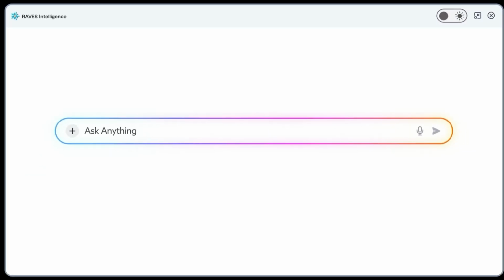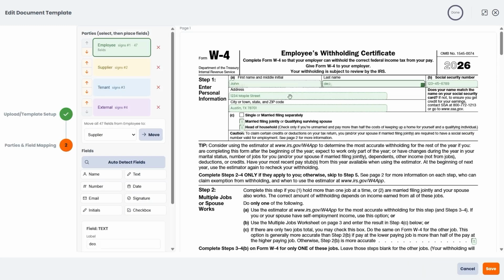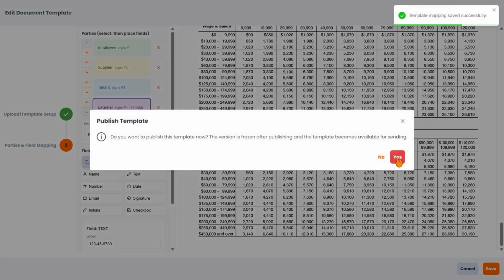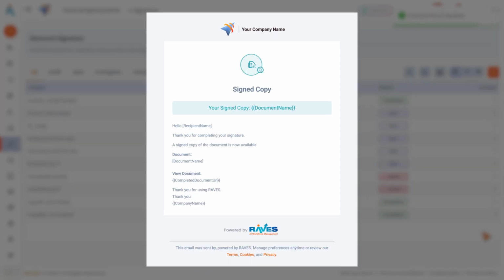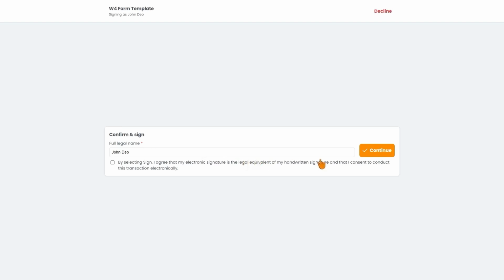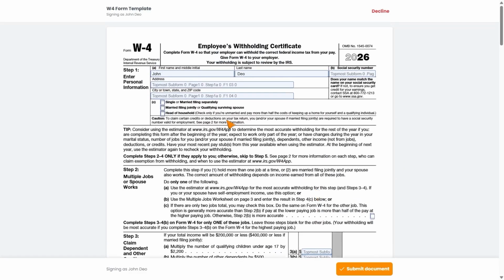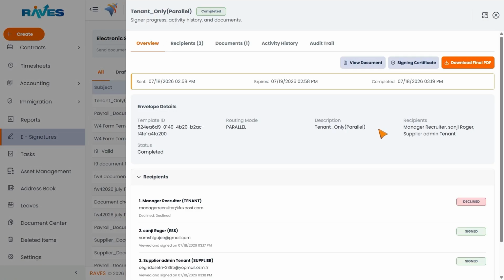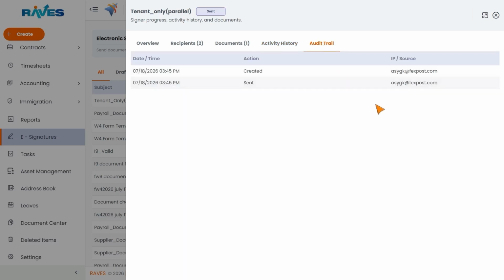RAVES E-Signature: Create Templates, Send for Signature and Track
Learn how to use the RAVES E-Signature Module to create reusable
document templates, send documents for electronic signature, track
recipient progress, and maintain a complete audit history.

In this video, ROSS, your RAVES Operations Support Specialist, walks you
through the complete E-Signature workflow in RAVES.

You will learn how to:

Create and configure document templates Upload documents and assign
signing fields Map fields to different participants Configure signing
order and expiration periods Publish reusable E-Signature templates
Create and send signature requests Add recipients and securely collect
electronic signatures Track envelope and recipient signing status Review
completed documents View Activity History and the complete audit trail
Resend signature invitations to pending recipients

RAVES E-Signature provides a centralized way to manage electronic
document workflows while maintaining visibility into every step of the
signing process.

With RAVES, organizations can bring contracts, workforce management,
supplier management, onboarding, compliance, timesheets, invoicing,
payments, E-Signatures, and operational workflows together in one
connected platform.

RAVES One Ecosystem. One Intelligence Layer. Secured Data.